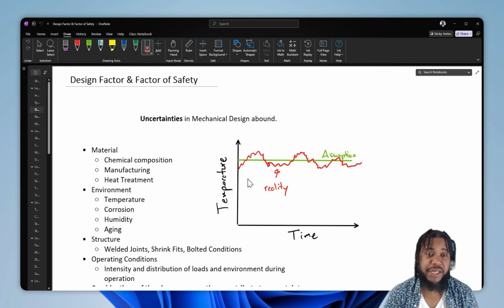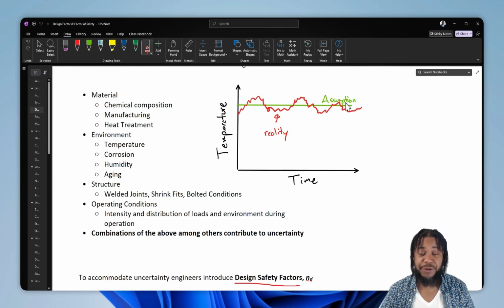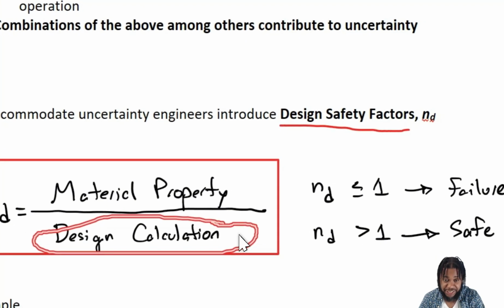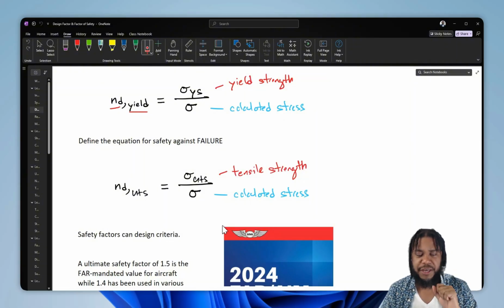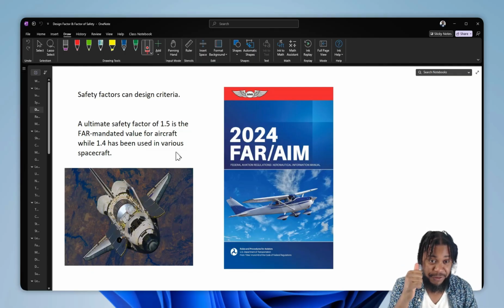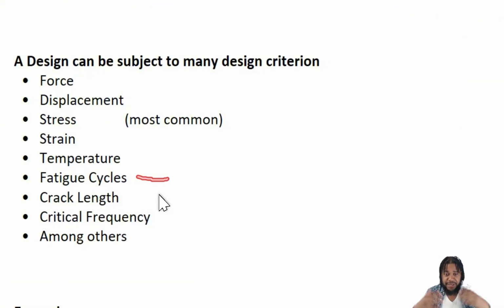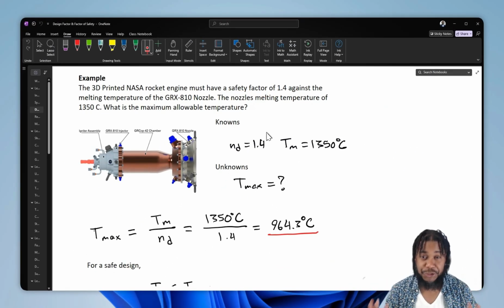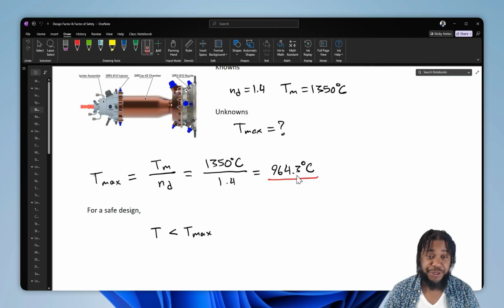Design Safety Factor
Ever wonder how engineers build things that don't just work, but are incredibly reliable and safe? It's all about the design safety factor. In this video, we'll dive deep into this fundamental concept, exploring what a safety factor is, why it's so critical, and how engineers calculate it for everything from bridges and airplanes to nuclear reactors.

We'll cover:

What is a Safety Factor? The simple ratio that prevents catastrophic failure.

Why Do We Need Them? Understanding uncertainties like material properties, manufacturing defects, and unexpected loads.

How Are They Calculated? A look at the key variables and formulas involved in determining an appropriate safety margin.